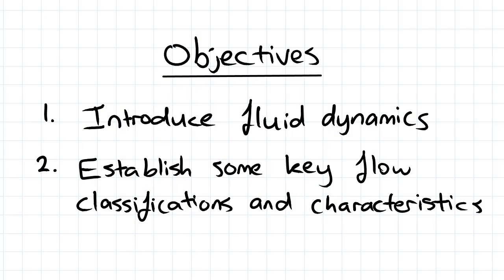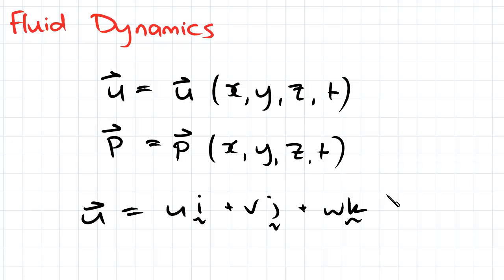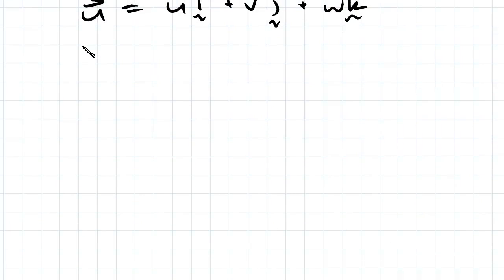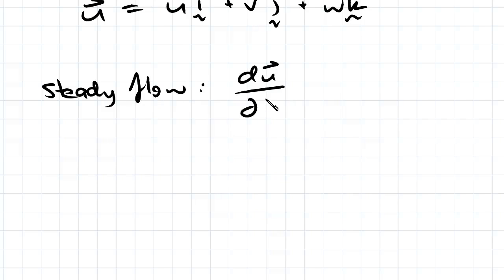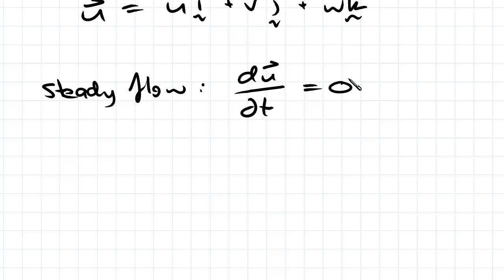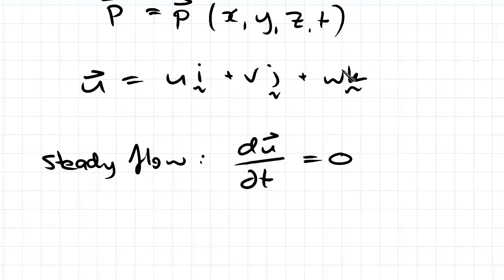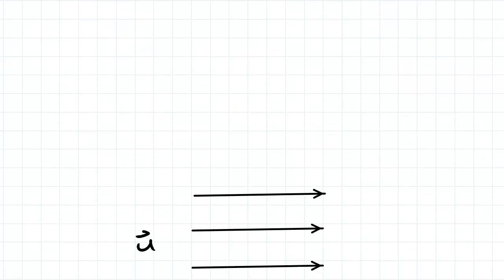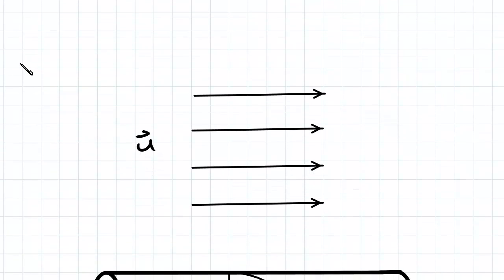Fluid Dynamics: Steady Flow and Uniform/Non-Uniform Flow | Fluid Mechanics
for more FREE video tutorials covering Fluid Mechanics.

In this video we look at the basic equations for a fluid velocity known as the velocity field, which is dependent on location and independent of time and pressure. This equation is known as a steady flow such that the derivative of the velocity with respect to time is equal to 0. If a velocity field is uniform, the velocity will not change with height. If however, flow is in a pipe, friction will cause the velocity profile to be non-uniform. Finally Flow is defined as the velocity of the flow multiplied by the cross-sectional area.